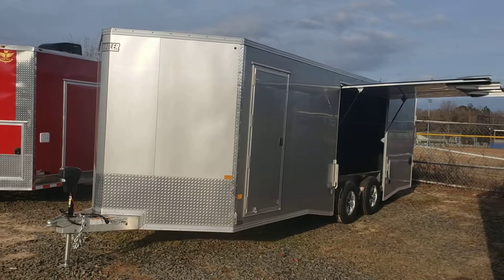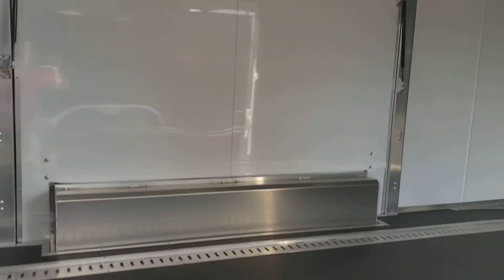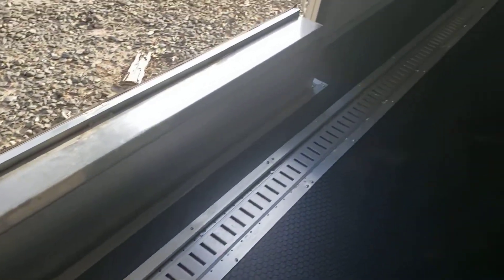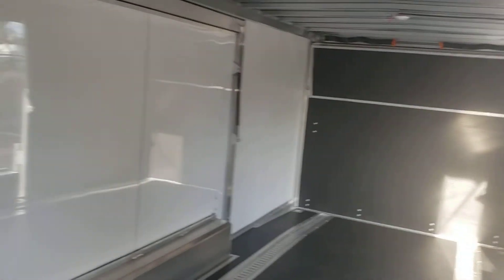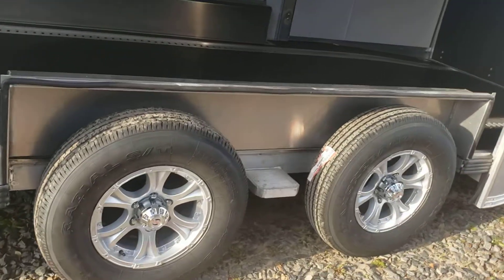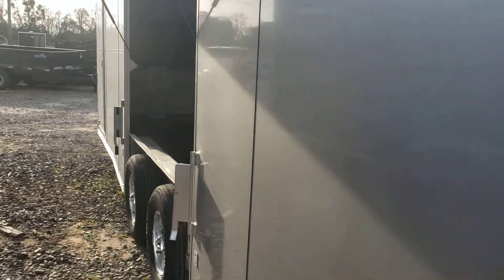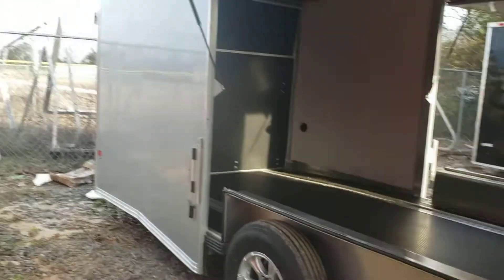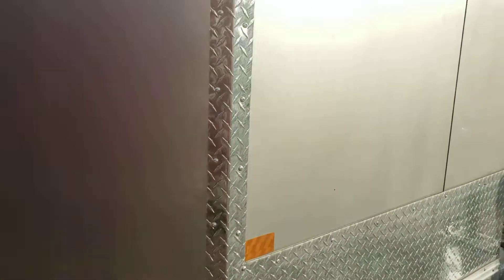mission carhauler w 2 ultimate escape doors 8.5 x 24 aluminum race car trailer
aluminum 8.5 x 24 race ready carhauler with 2 ultimate escape doors
all aluminum frame
screwless exterior
aluminum e track